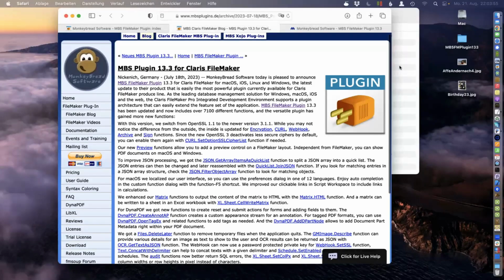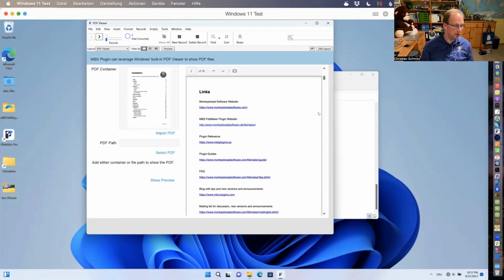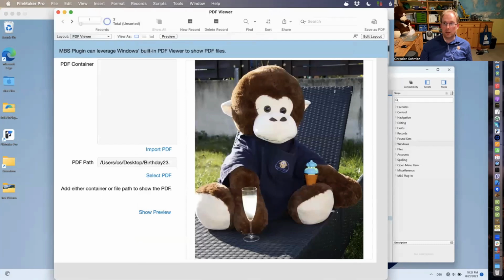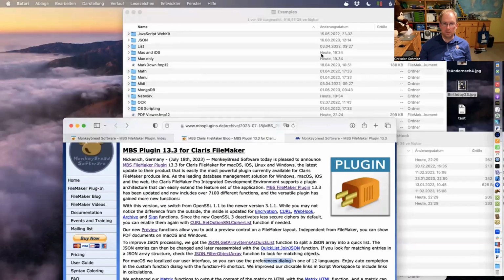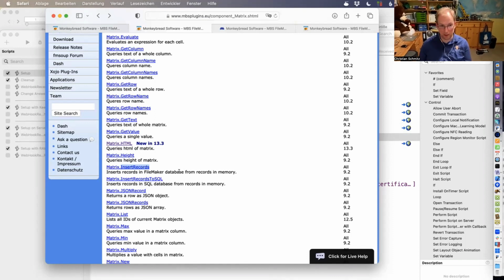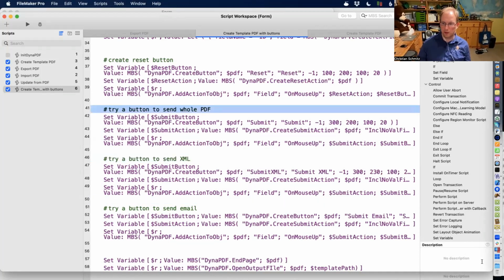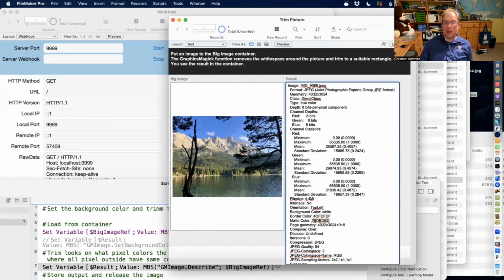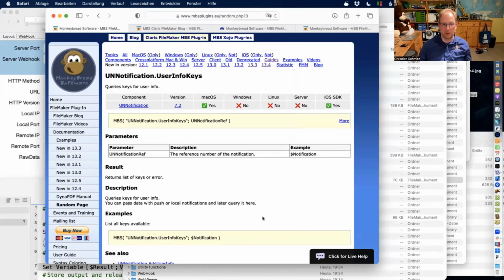FileMaker Monkeybread Plug-in Update 13.3 - Claris FileMaker Monkeybread Plug-in Update 13.3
The Monkeybread Plugin always has a myriad of exciting new updates, stop on by to see the new ways it changes how you work with FileMaker.

70 hours of video content AND one copy of Claris FileMaker Pro! 🎥

FMTraining.TV
2122 9th St., Suite 102

Imj3zEXXWfcYeEyeYrcWkMuJXeK4p6siBU/edit?usp=sharing